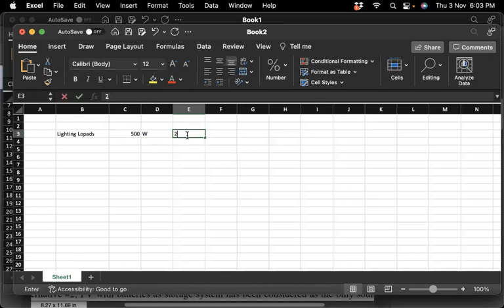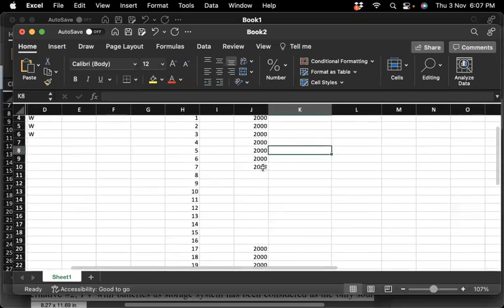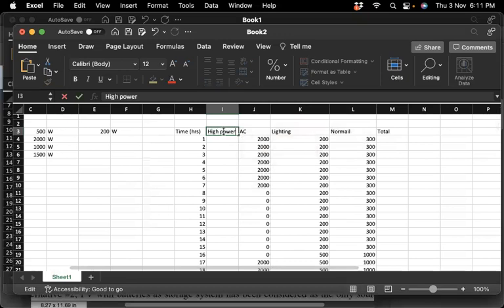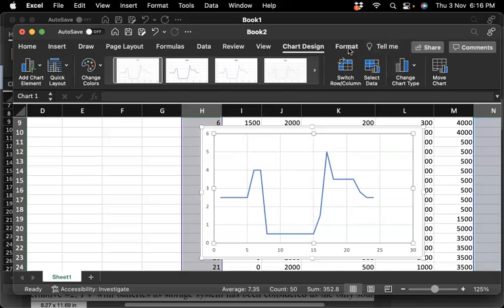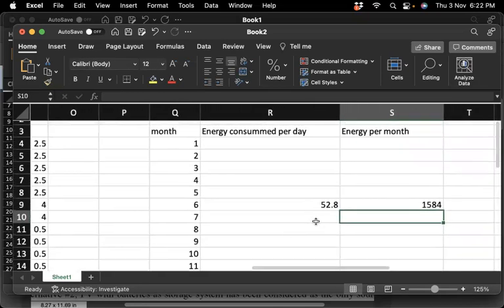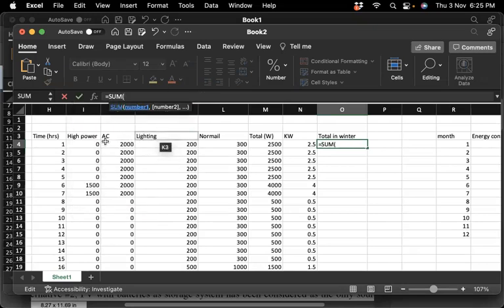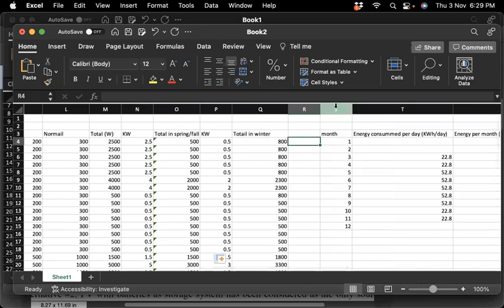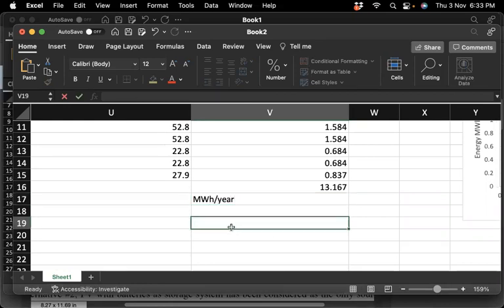Lecture 7: Load Profile part 2